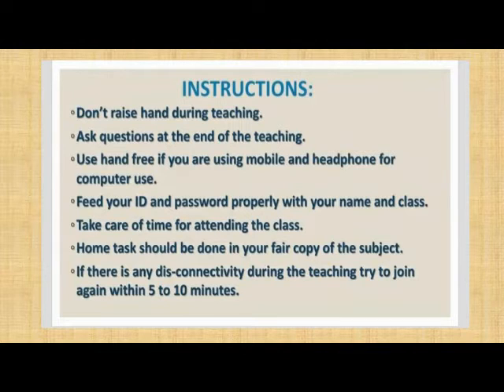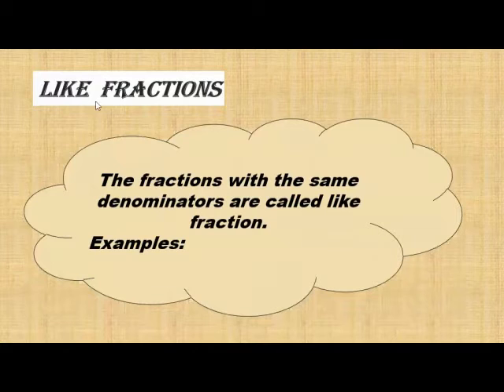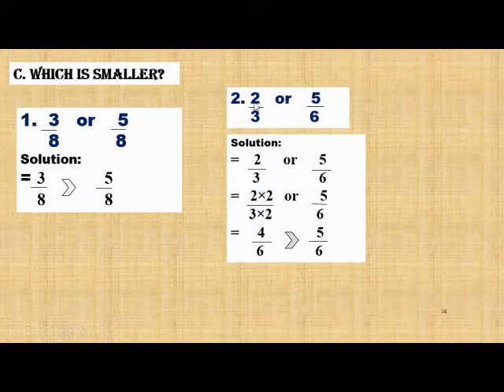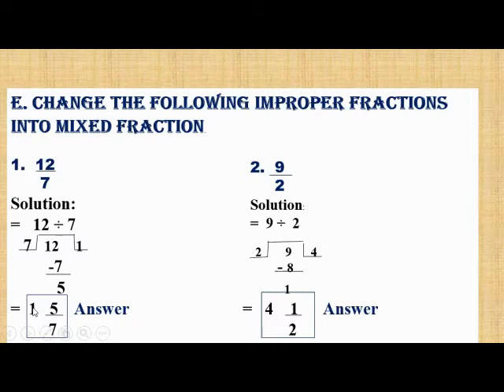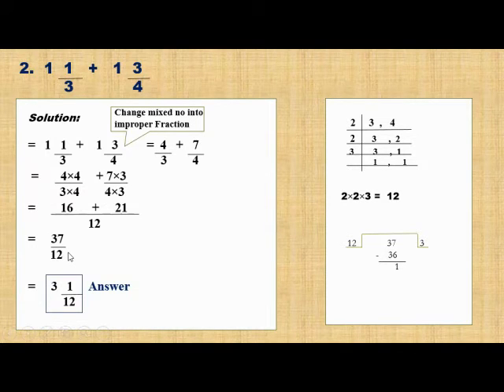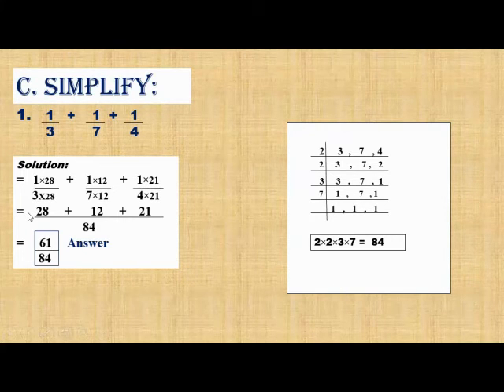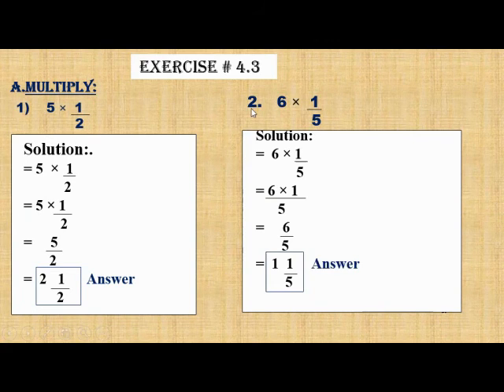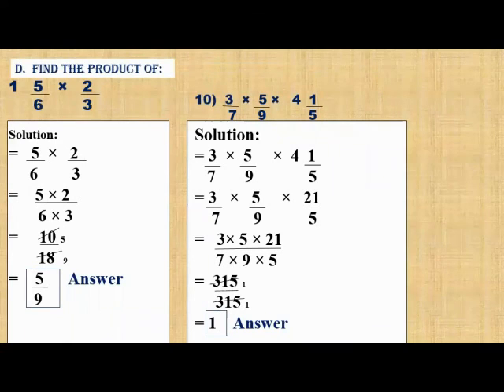Maths Class V Day 02 (Week 01 Phase II)